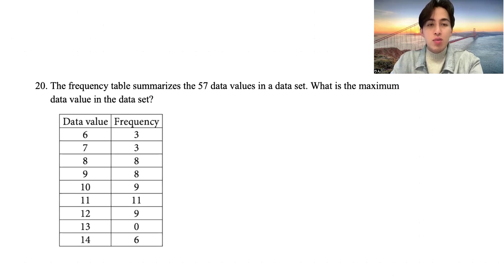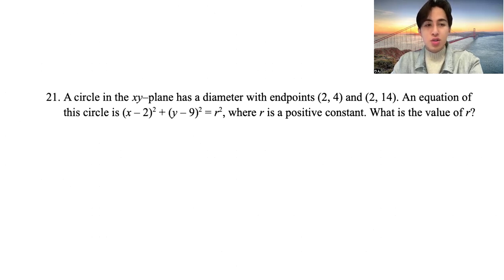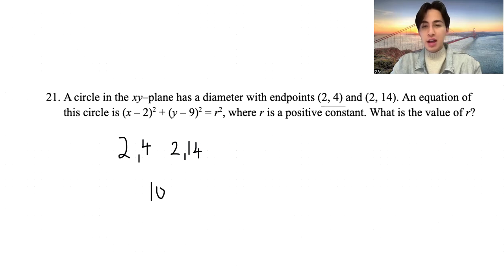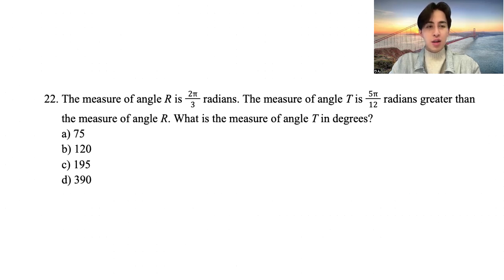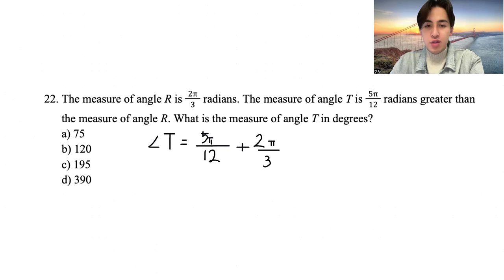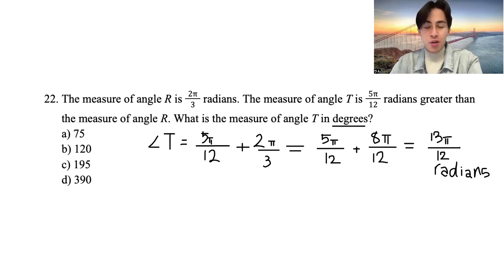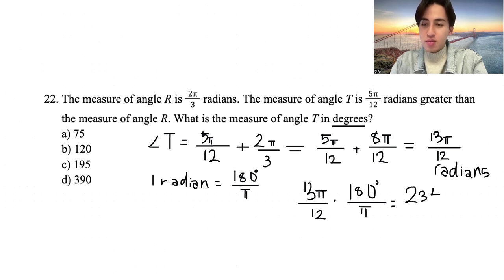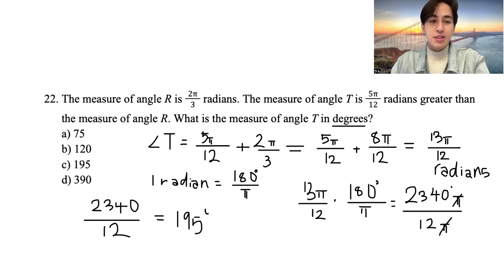SAT Math Practice Test #1 Part #5 (Module #1 Questions #20 ~ #22)